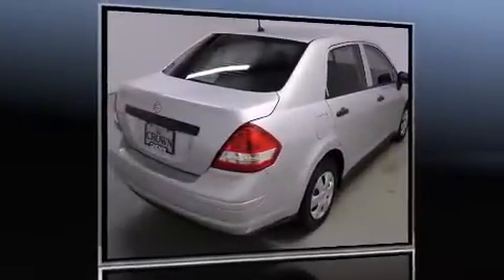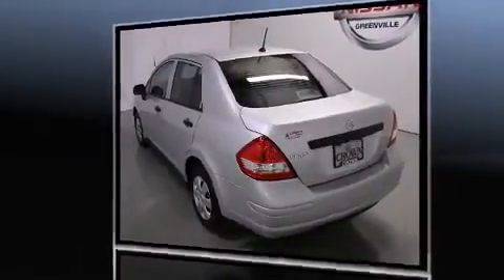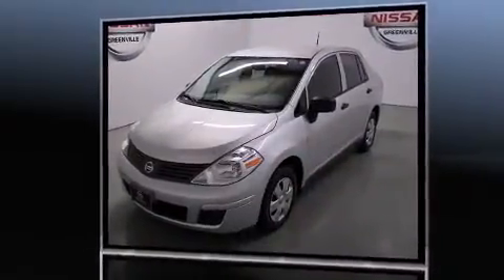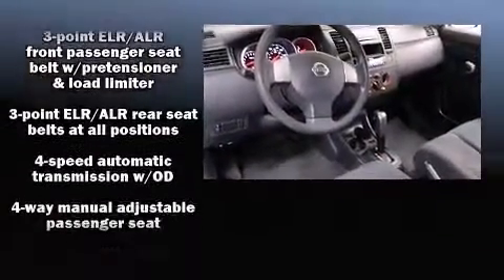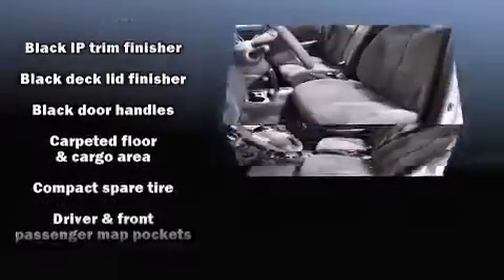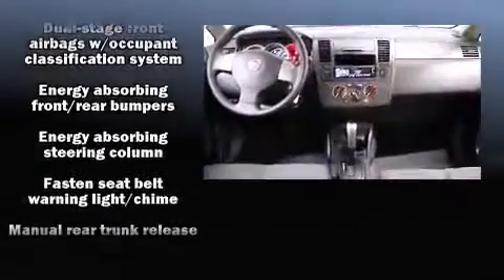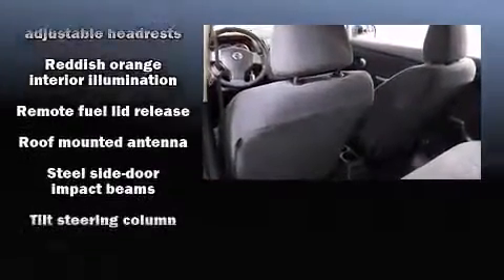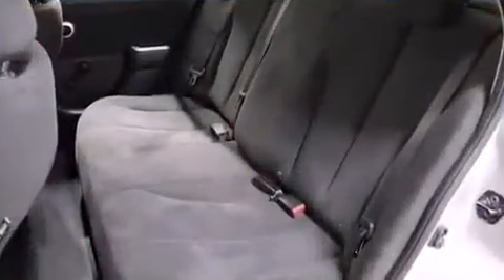2010 Nissan Versa 1.6 in Greenville, SC 29607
You're going to love the 2010 Nissan Versa. This 4 door, 5 passenger sedan is still under 75,000 miles! It features a front-wheel-drive platform, an automatic transmission, and an efficient 4 cylinder engine. Nissan prioritized practicality, efficiency, and style by including: a tachometer, variably intermittent wipers, front bucket seats, air conditioning, tilt steering wheel, and much more. Take assurance in side curtain airbags, providing head protection in the event of a severe collision. It also arrives with a Carfax history report, providing you peace of mind with detailed information. We pride ourselves in the quality that we offer on all of our vehicles. Stop by our dealership or give us a call for more information.